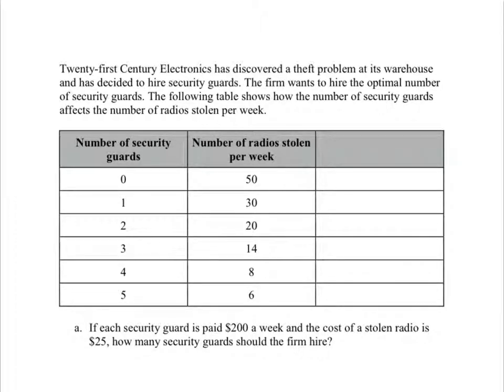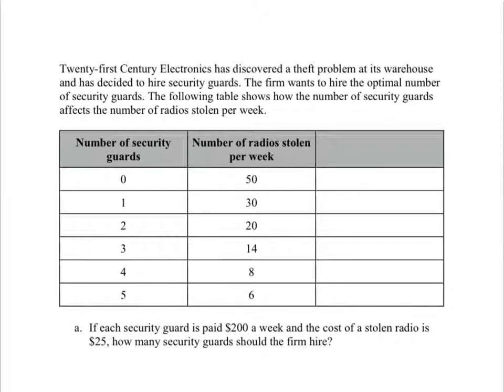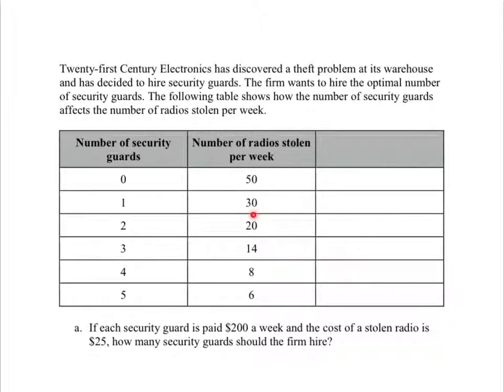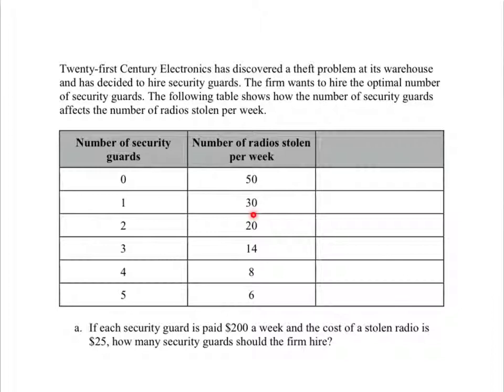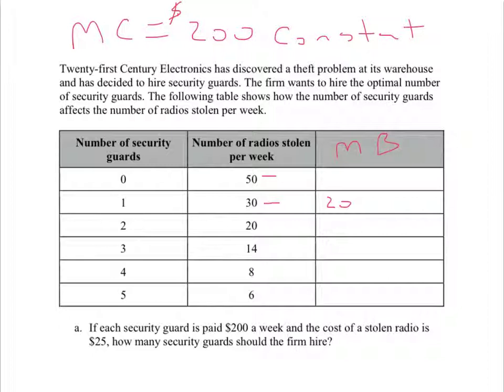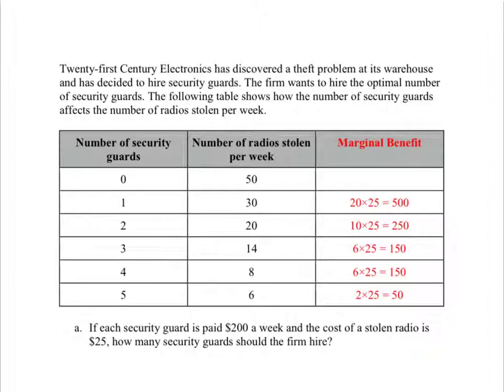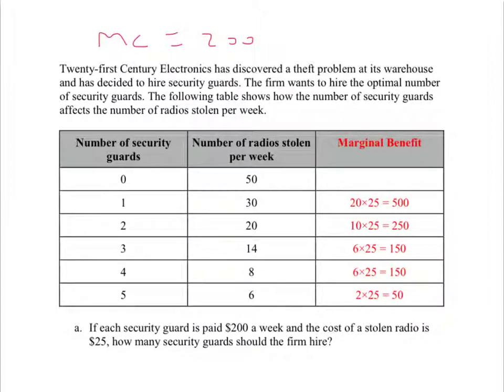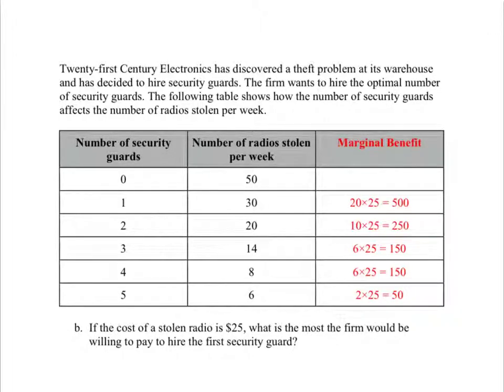Hiring Security Guards